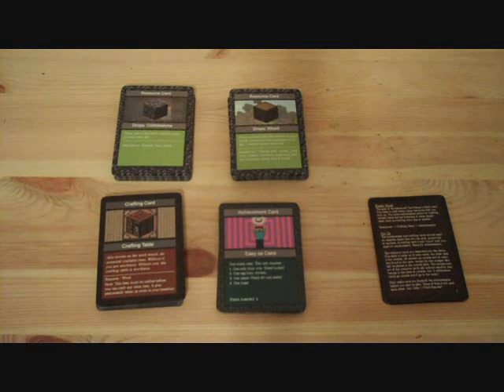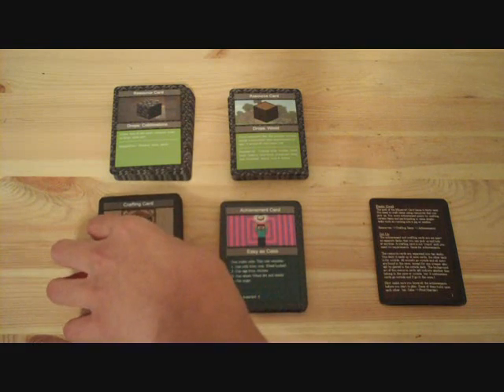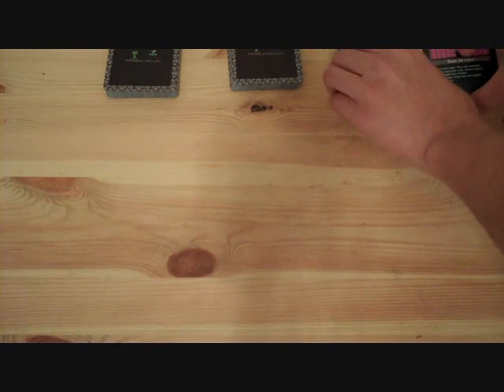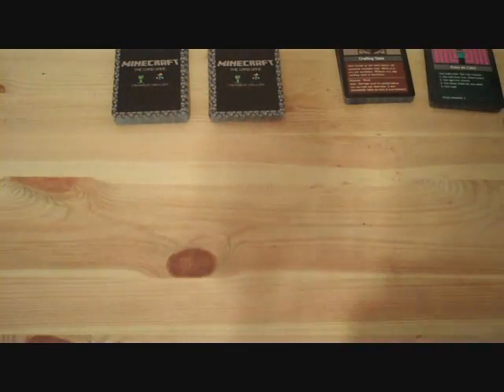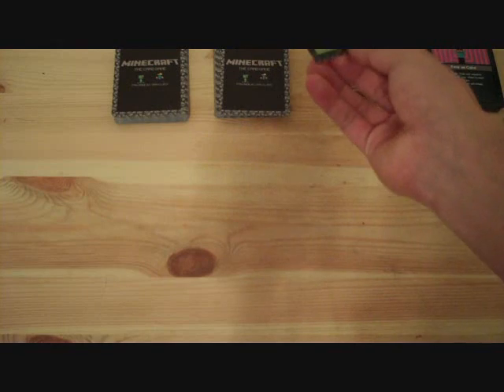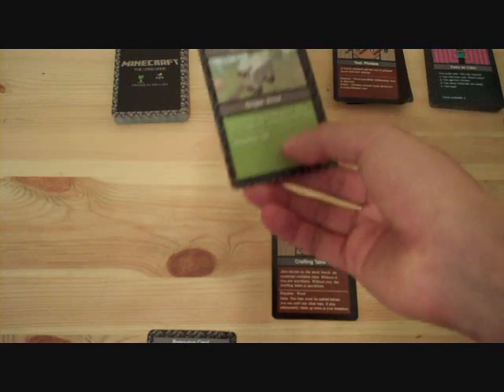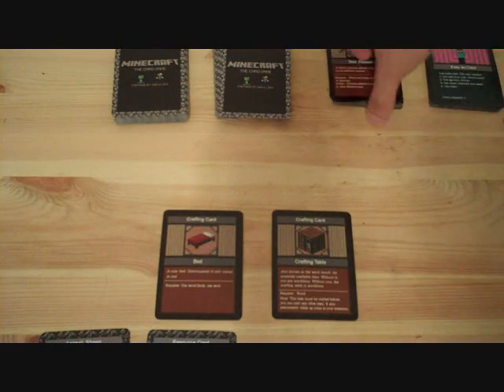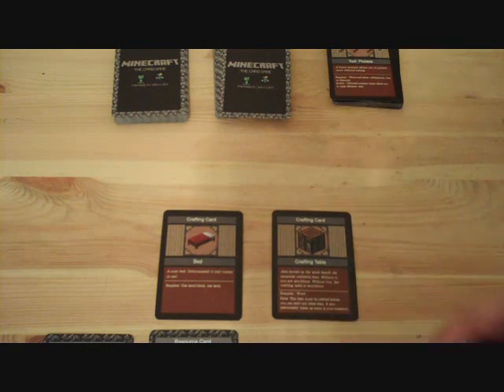Minecraft the Card Game - Tutorial 1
A general gameplay tutorial on Minecraft the Card Game.

I am giving the game away for free.